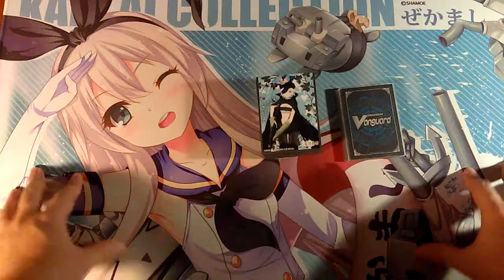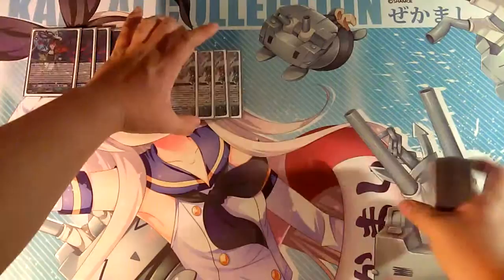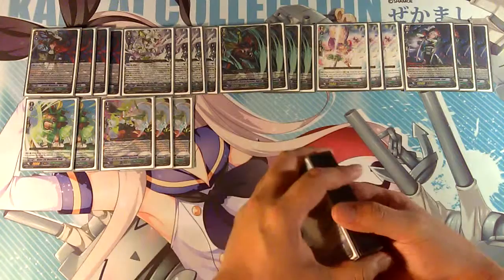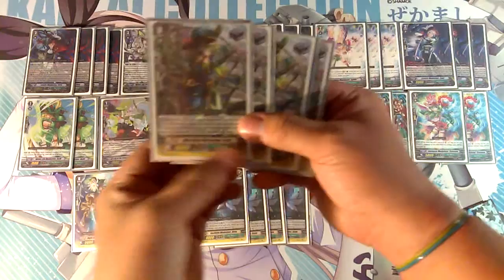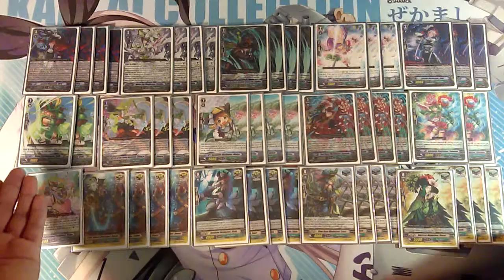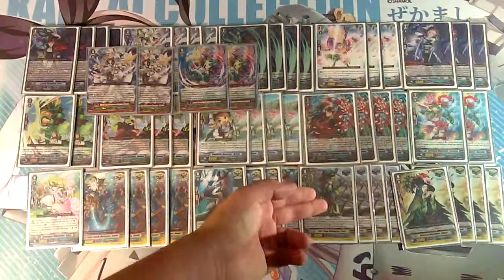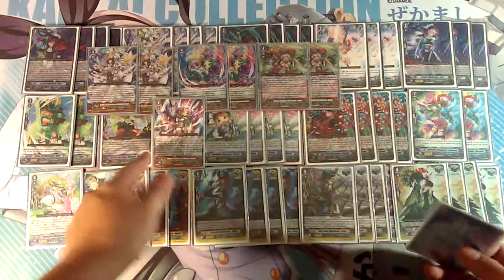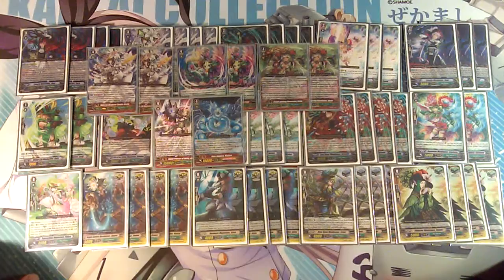Cardfight Vanguard Musketeer Vera/Cecelia Deck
Finally got one of my favorite decks all together!